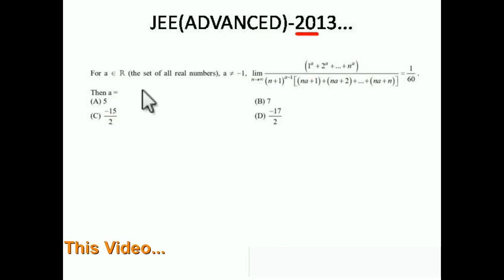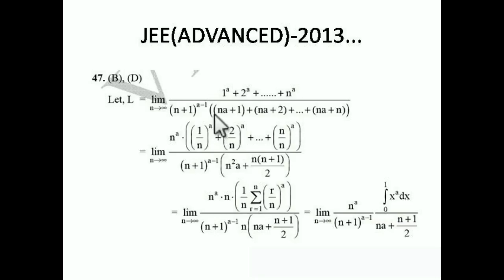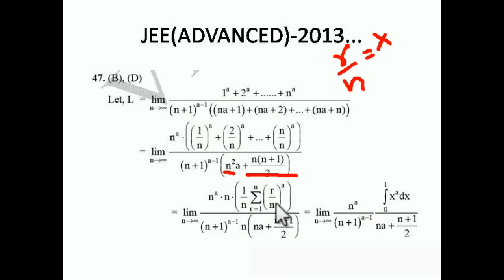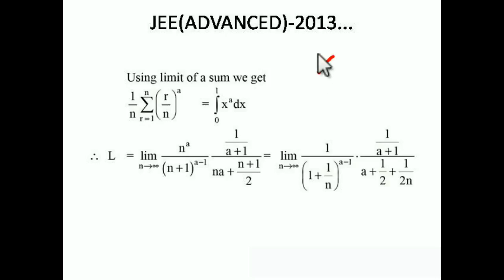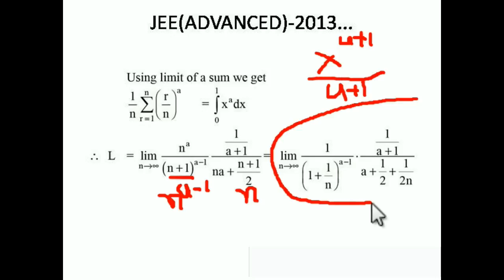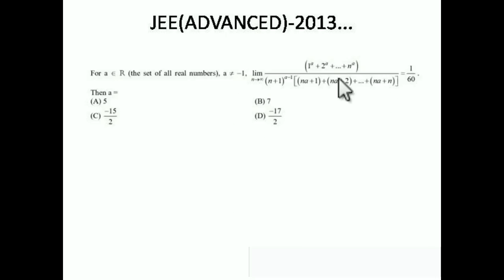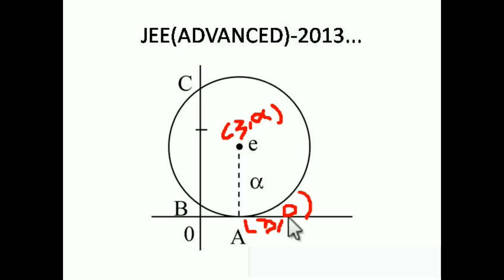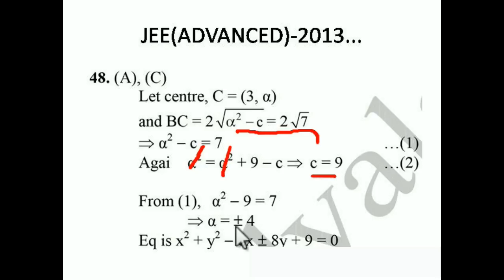PAST YEAR JEE(ADVANCED) SOLVED PROBLEMS...